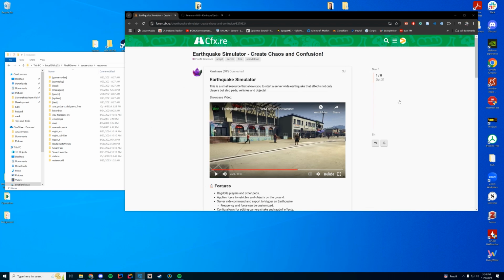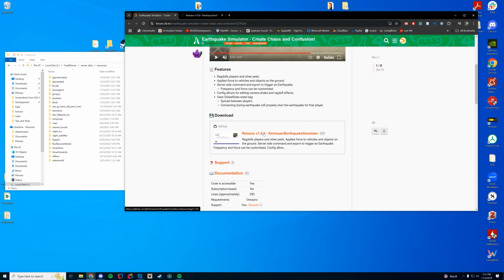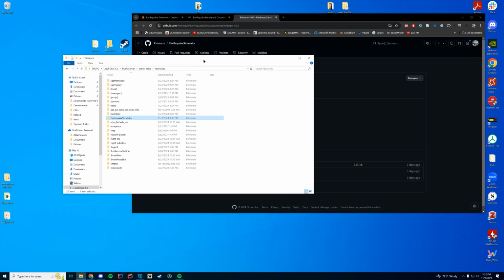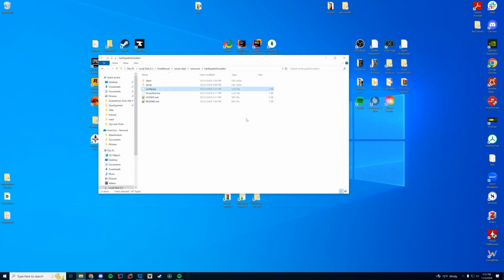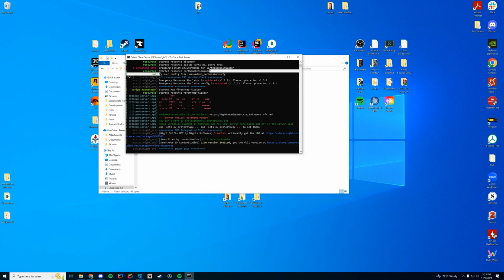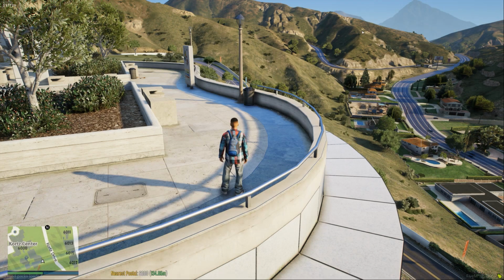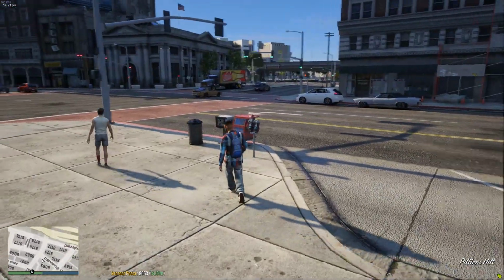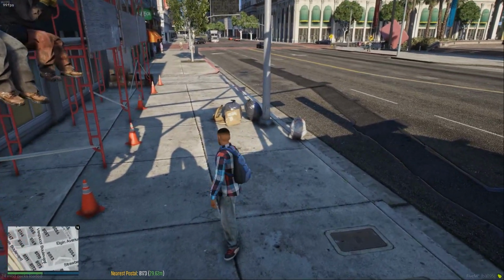Earthquake Simulator | FiveM Resource Install/Overview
🖥️ My Epic Gaming Setup:
CPU: Intel Core i9-11900K
GPU: RTX 3090 Founders Edition
RAM: 64GB DDR4 3200MHz
Storage: 1x 2TB M.2 SSD & 4 x 1TB SSD
Motherboard: ASUS ROG Maximus XIII Hero (Wi-Fi)
PSU: Thermaltake Toughpower Grand RGB 1200W
Case: AI Crystal XL RGB V3 Full Tower

🎤 Audio & Recording Gear:
Mixer: GoXLR
Editing Software: Adobe Premiere Pro

💻 Coding & Gaming Gear:
Coding Program: IntelliJ Ultimate Edition
Keyboard: Razer Blackwidow V3
Mouse: Razer Basilisk v2 Wired Gaming Mouse
Mouse Pad: Razer 3XL Desk/Mouse Pad
Monitors: 2x Acer Predator XB273K Gpbmiipprzx 27" UHD (4K)